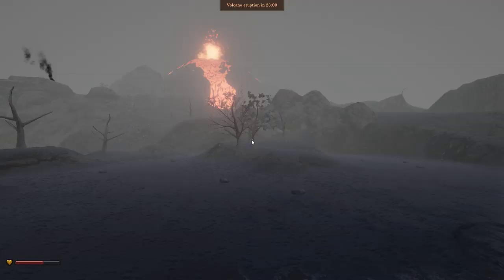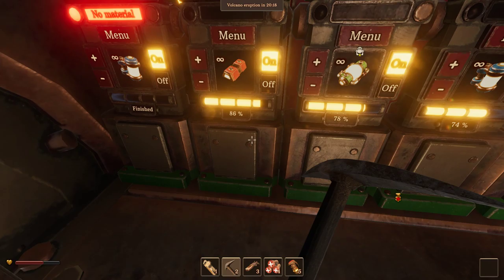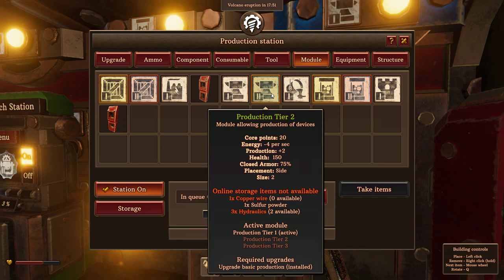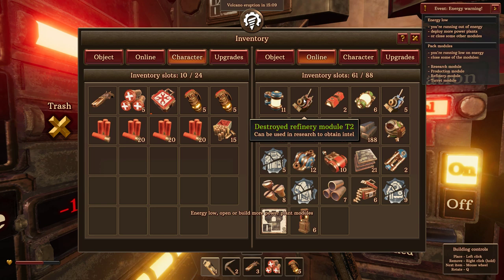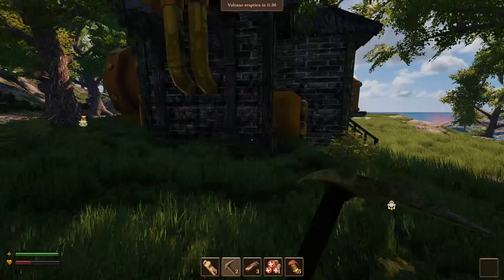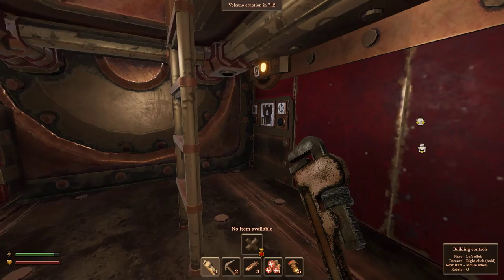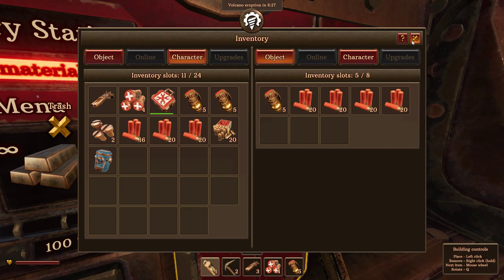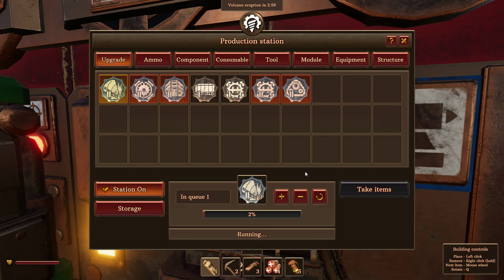Volcanoids Ep#6: Drill Upgrade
Unfortunately, Bentham can't just visit Tosche Station for some power converters, he has to find them by looting through the remnants of the robots he blasts! With all tier two research complete, his only issue now is getting the materials to make all the tier 2 modules and upgrades. But to make those he needs to reach the new area, which requires the drill upgrade, which requires... just one more converter. The hunt is on!

Early Access Alpha Gameplay let's play Volcanoids game review guide tutorial volcanoids steampunk game volcanoid vulcanoids